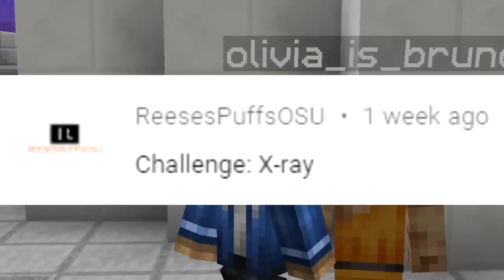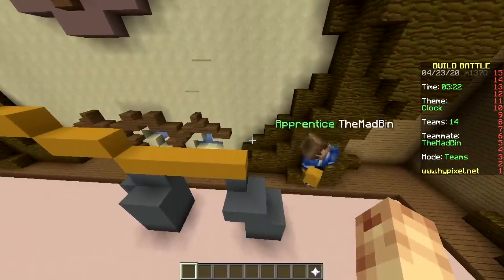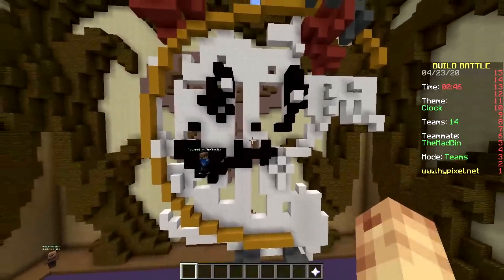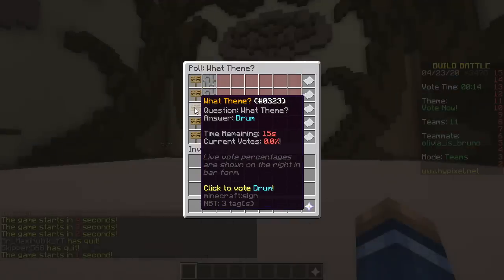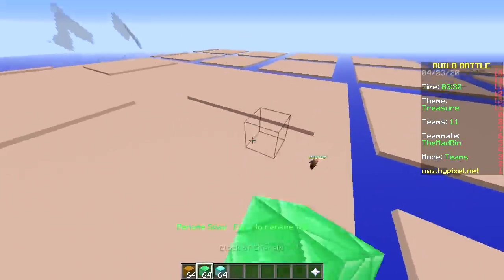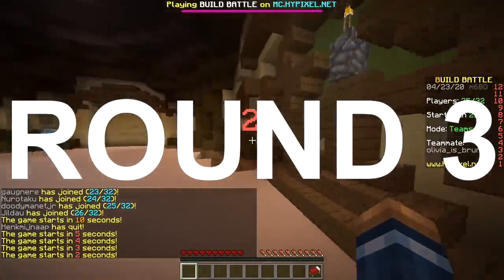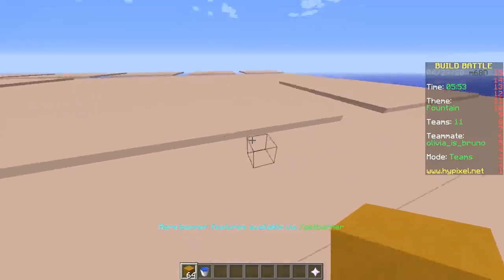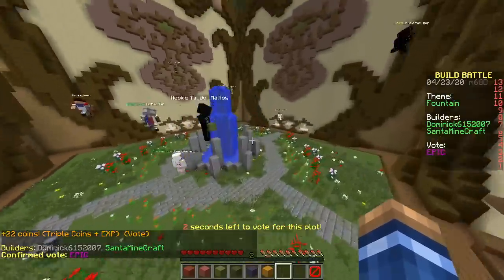X-RAY CHALLENGE (Minecraft Build Battle)